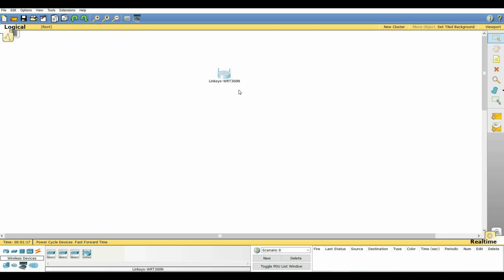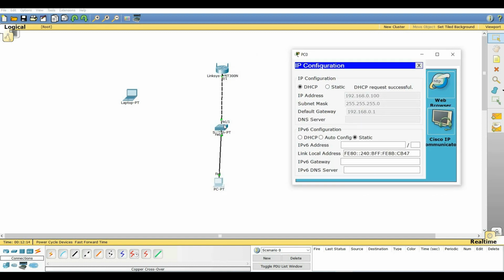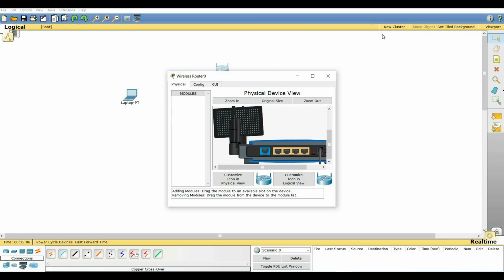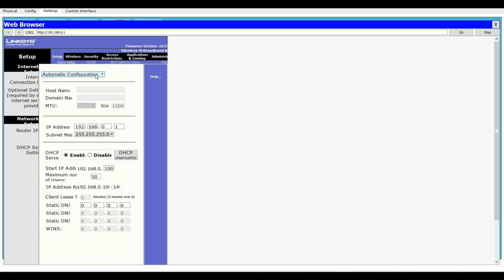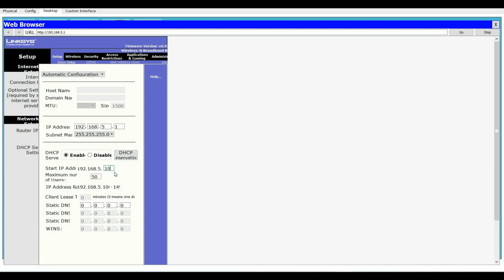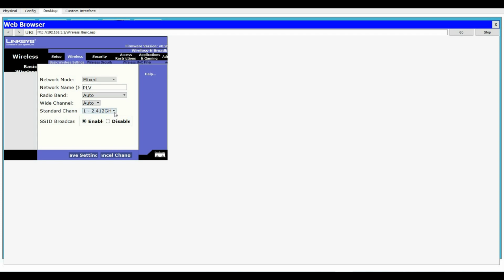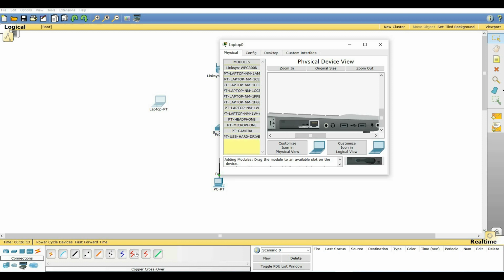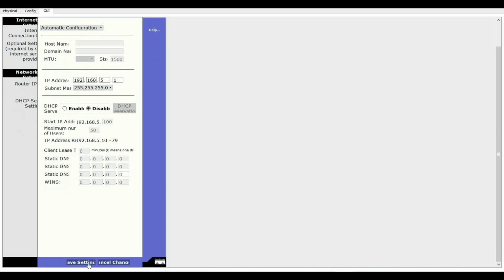LABORATORY 4 - WIRELESS NETWORKS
OLD VIII
OLD IX